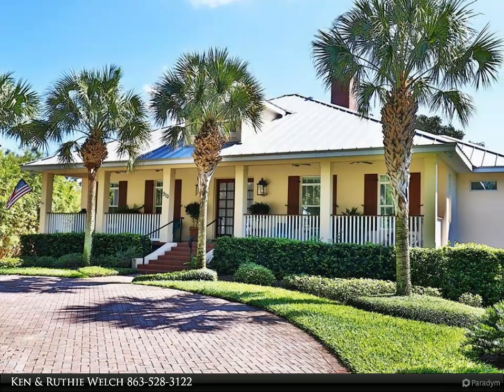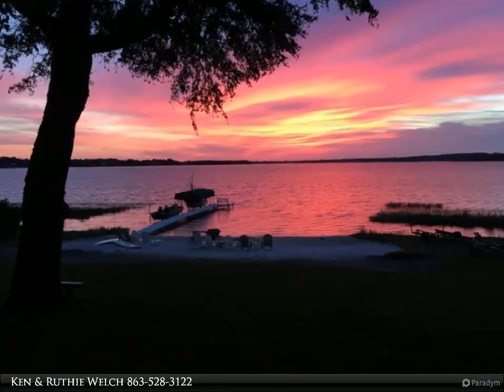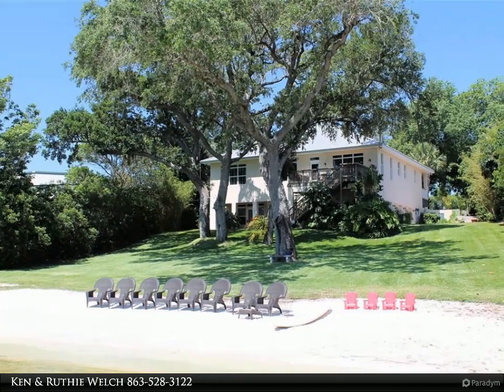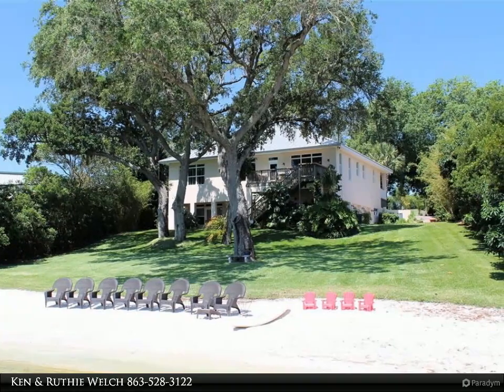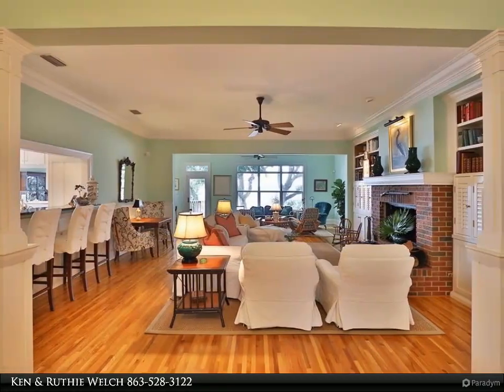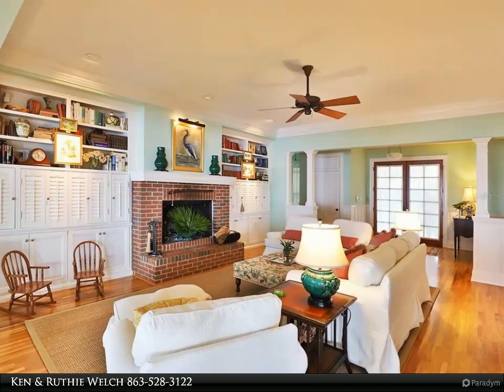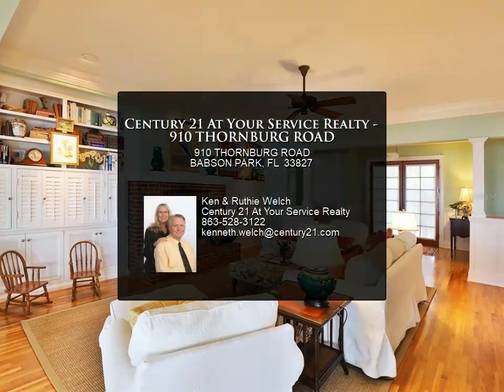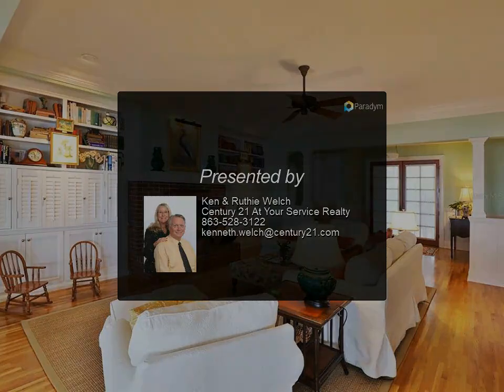Century 21 At Your Service Realty - 910 THORNBURG ROAD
$1,150,000, 4 bed, 5.00 bath, 3,853 SF, MLS# P4915599

Custom built on Crooked Lake, nestled among professionally designed landscaping with paver circle driveway. There are gas lights on the porch and among the landscaping. Upon entering, your eyes are drawn through the house to a view of Crooked Lake. The main level is ground level as you drive up and has a living room with hard wood flooring and wood burning brick fireplace with gas starter, a sun room with hard wood flooring, a dining room with hard wood flooring, a kitchen with hard wood flooring, 2 work stations, granite counter tops, custom cabinets, refrigerator, gas cook top in island, built in oven and microwave, warming drawer, 2 dishwashers, beverage refrigerator and wine rack. There is a laundry room off the kitchen and a half bath off the foyer. The master suite includes the 16 x 15 bedroom with hard wood flooring and spacious master bathroom with tub, separate shower with dual shower heads, dual sinks with feet warmers and a towel warmer. Upstairs ceilings are all 10 feet, downstairs ceilings are 9+ feet. Downstairs, lake level on the lake side, there is a kitchenette with refrigerator, electric cook top, microwave and dishwasher, a half bath, 2 bedrooms each with its own bathroom and an office with 2 built in king length twin beds. There’s even an area set aside for an elevator. There are 2 gas tankless water heaters. Outside, the paver driveway leads to a side entry 3 car garage, and there's a shower on the lake side. Crooked Lake is a 5000+ acre lake recognized by the state as an Outstanding Inland Water Way.

3 full bath, 2 half bath

Ken & Ruthie Welch
Century 21 At Your Service Realty